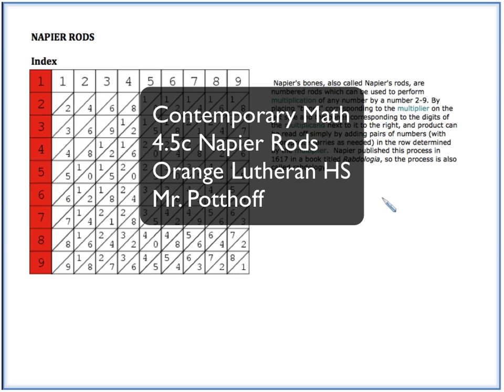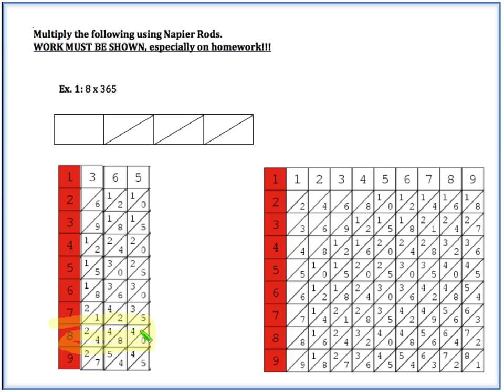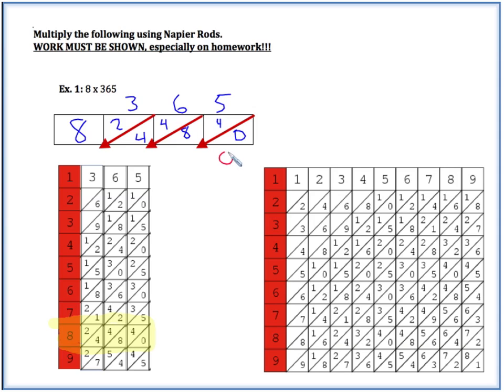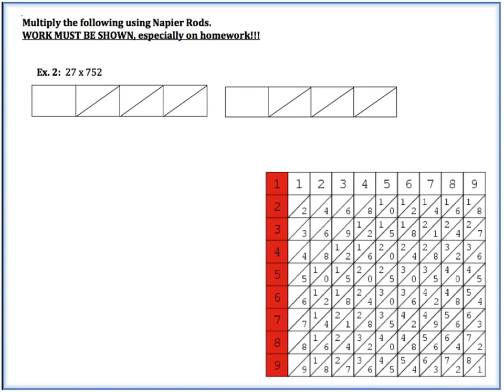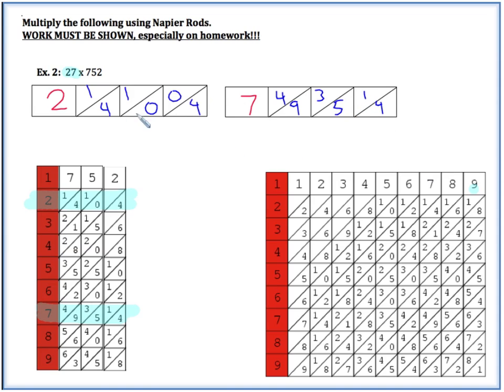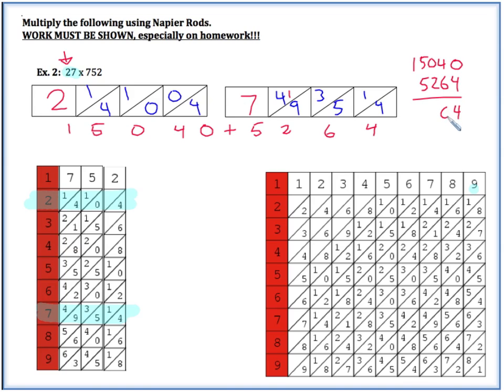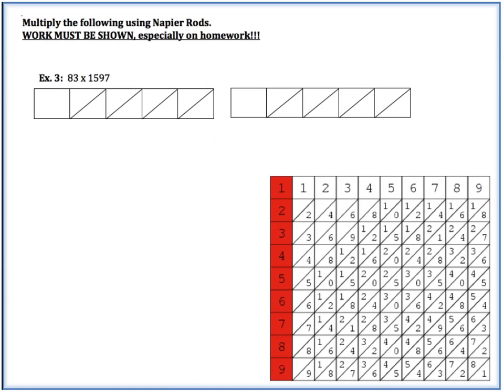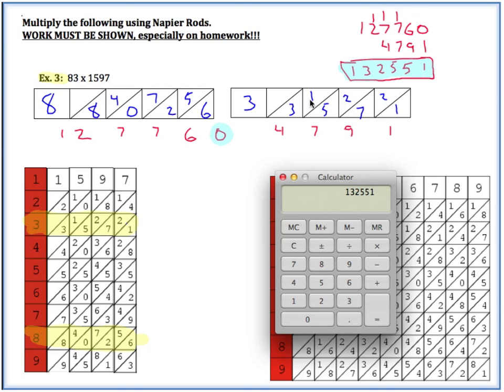CM Lecture 4.5c Napier Rods